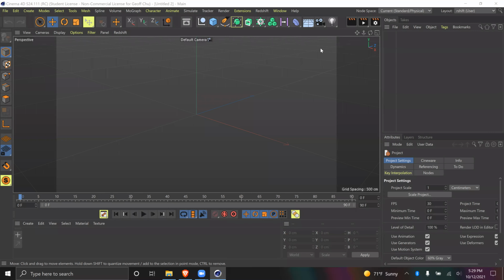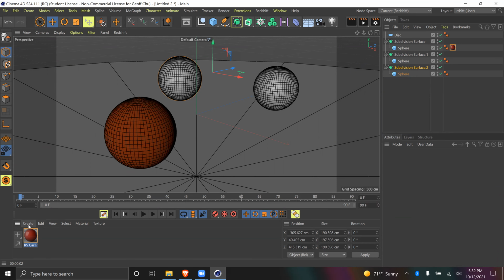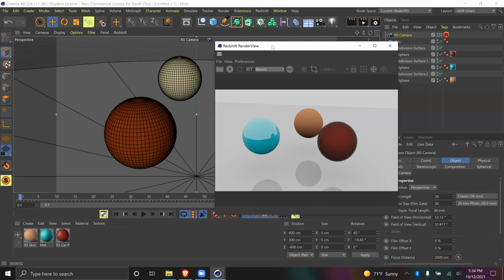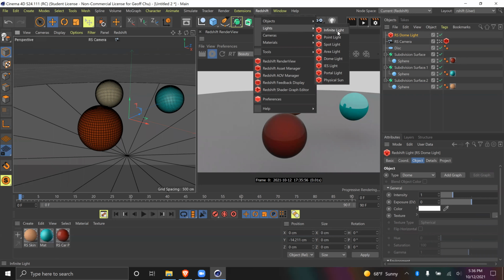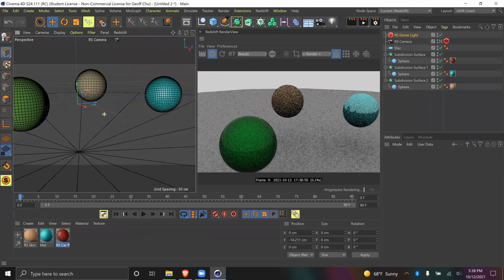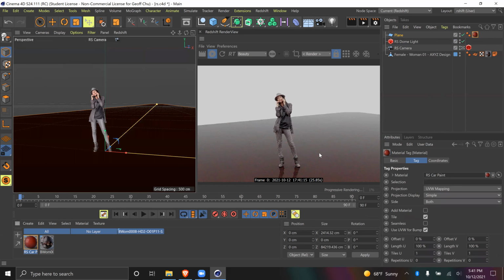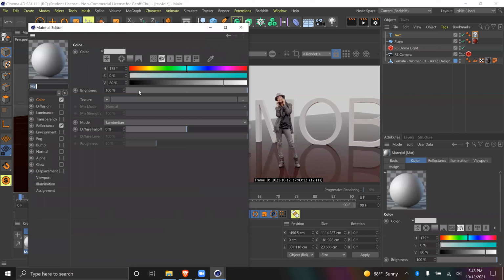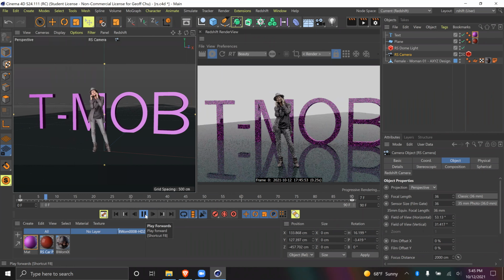Cinema 4D - Redshift Tutorial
0:00 Redshift Scene 1
9:42 Redshift Scene 2